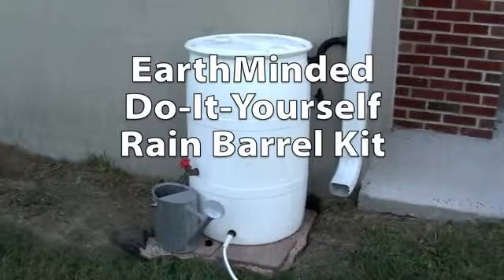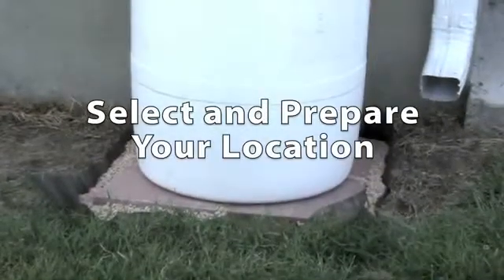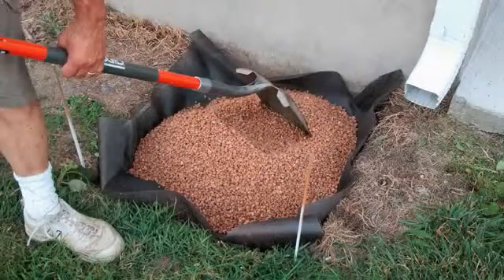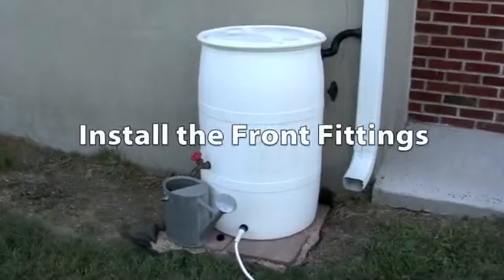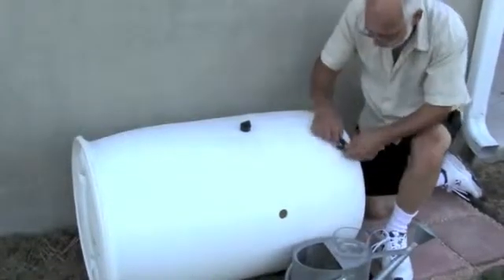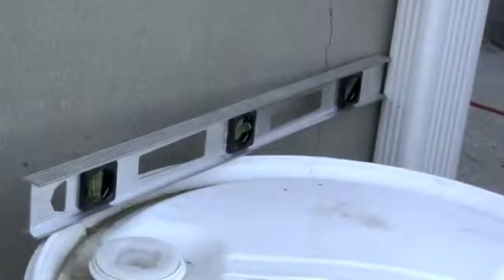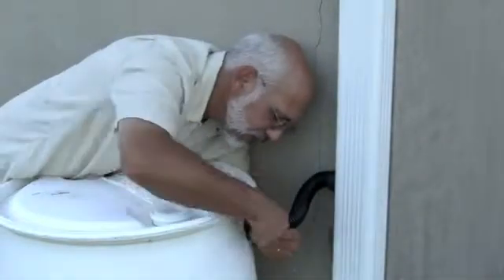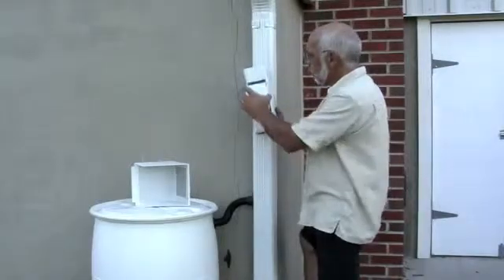Aquabarrel Earth Minded Installation Parts.flv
How to turn almost any 55 gallon drum into a simple rain barrel.